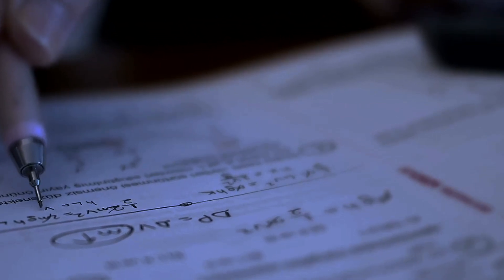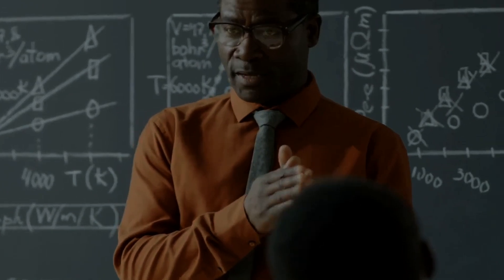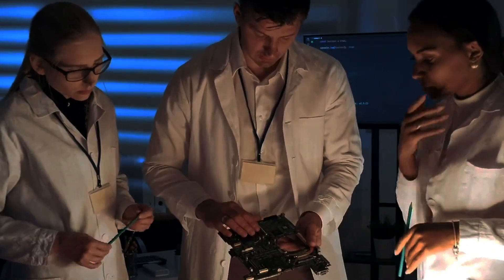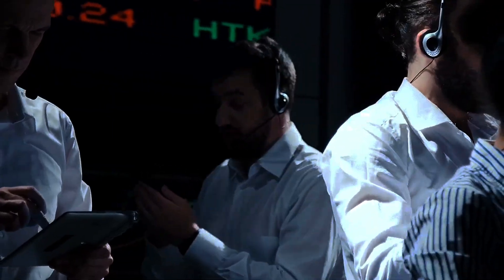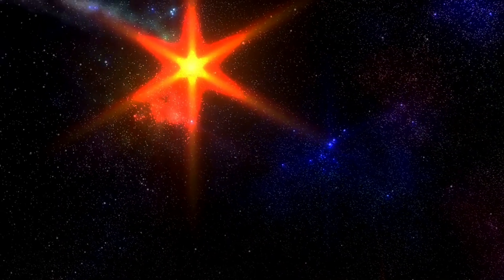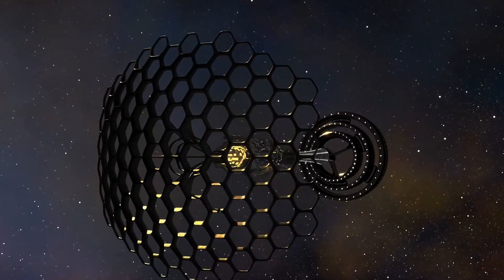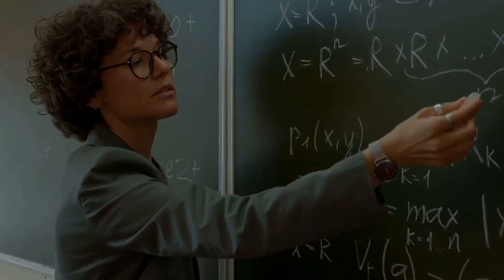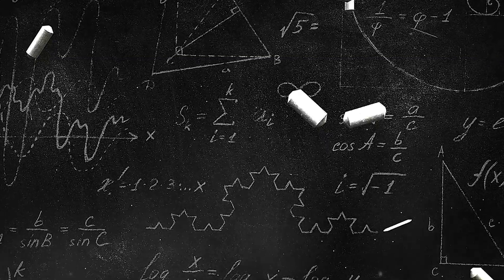Spacetime May Be Two Dimensional At Quantum Level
Quantum gravity is challenging to explain because we don't know how gravity behaves at the smallest scales. Quantum physics deals with these tiny scales, but current technologies can't probe the immense energy required to study gravity at such a level. The standard models of quantum physics (quantum field theory) and gravity (general relativity) are mathematically incompatible. While other forces like the strong, weak, and electromagnetic forces behave predictably at different scales (IR and UV), gravity becomes chaotic at small scales, leading to the "black hole problem."

The interaction strength between particles changes with energy due to running couplings, which are constants that vary across scales. Other forces approach a fixed point where interactions simplify or disappear, but gravity does not, suggesting it's only an "effective theory" that doesn't fully account for behavior at extreme scales.

Two major theories of quantum gravity attempt to resolve this: string theory and loop quantum gravity (LQG). String theory describes all matter as vibrating strings, but we haven’t observed evidence supporting this. LQG, on the other hand, models gravity as loops of variables forming a lattice, although it hasn’t succeeded in recovering general relativity at large scales.

A more recent theory, Causal Dynamical Triangulation (CDT), proposes a quanta of geometry based on "simplexes" (generalized triangles). CDT builds spacetime in a straightforward way and offers a potential solution to quantum gravity through asymptotic safety, suggesting that general relativity behaves safely at small scales. However, CDT remains unproven and requires further study.